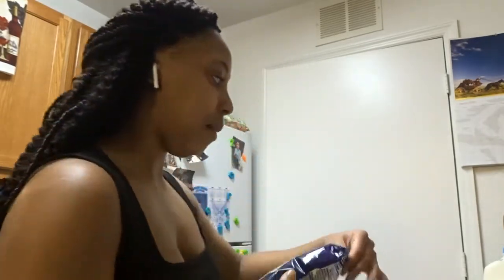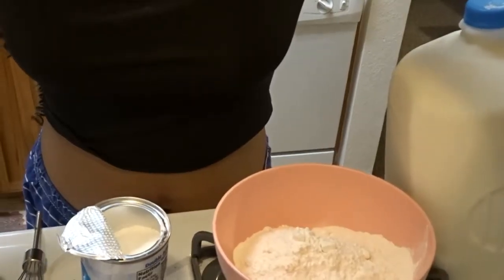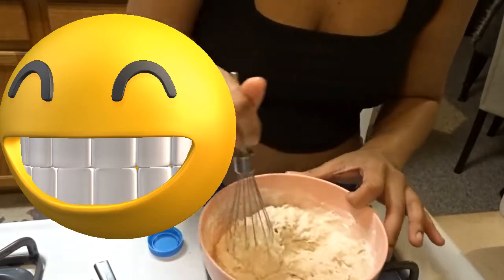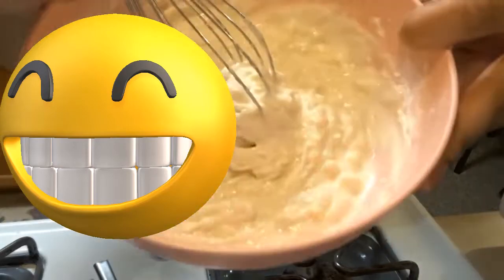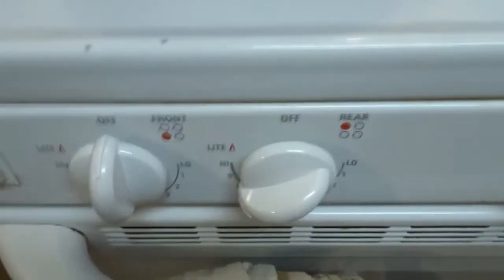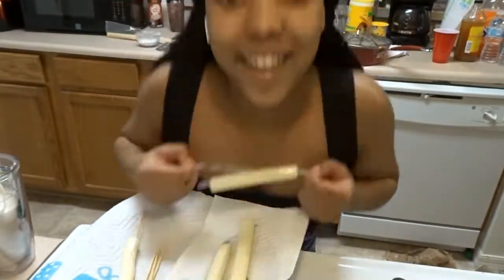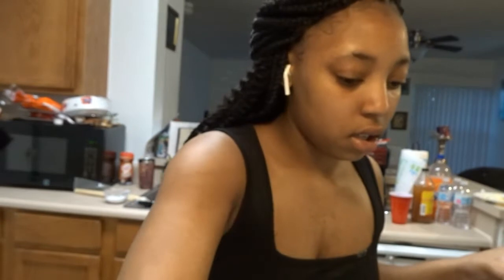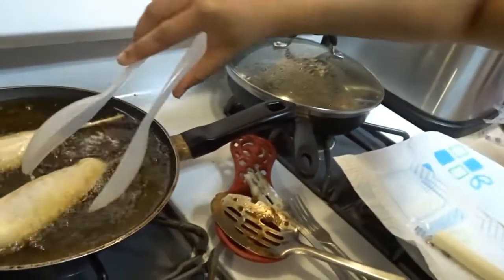HOW I MAKE KOREAN CHEESE DOGS+ TASTE TEST!